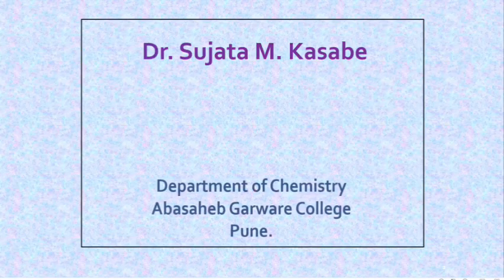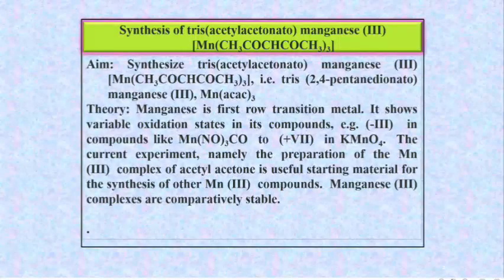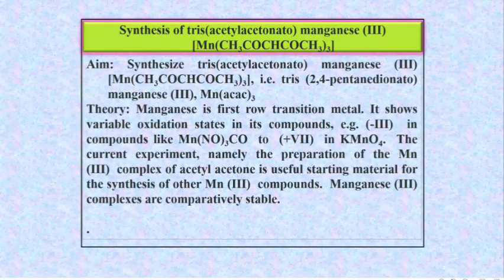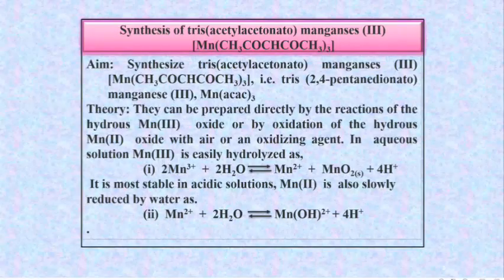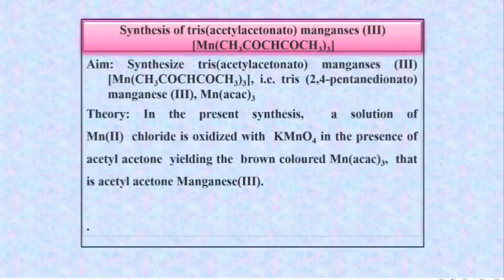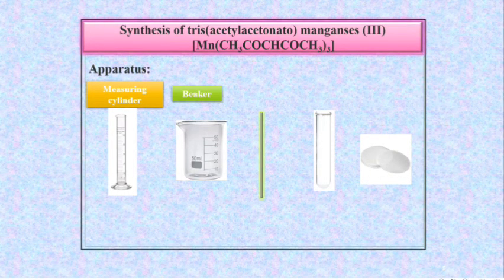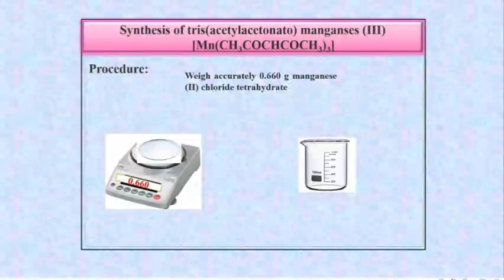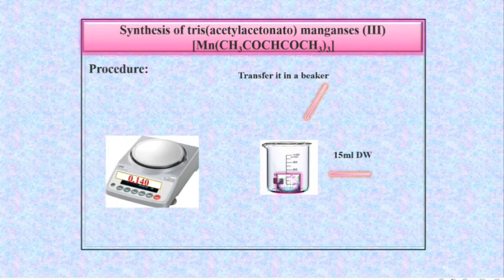Synthesis of tris(acetylacetonato) manganese (III) [Mn(CH3COCHCOCH3)3]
33. M.Sc.-I-Solved question papers with answer | question answer solved | Dr. Sujata Kasabe 8. test borate | Test of Borate | Dr. Sujata Kasabe